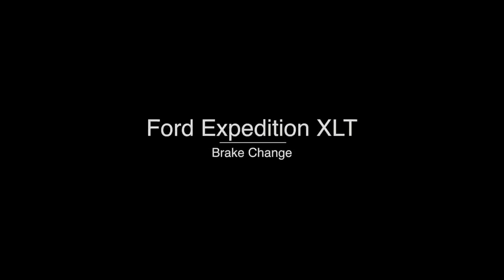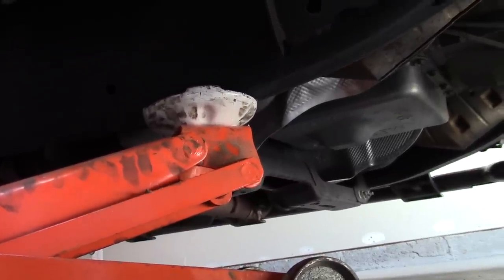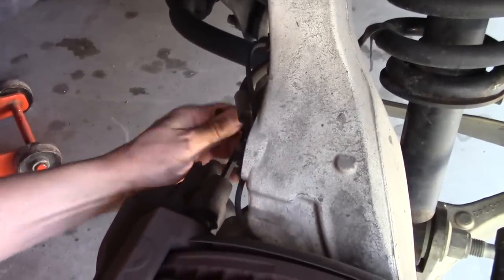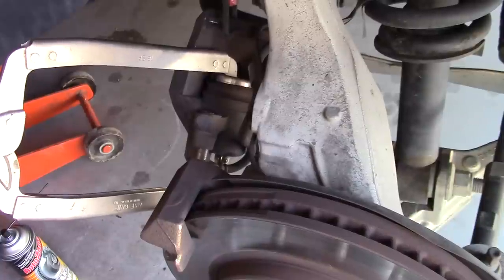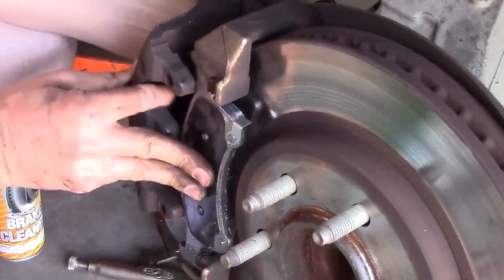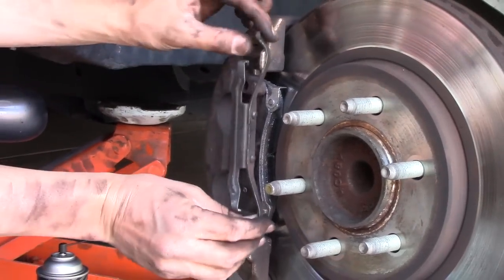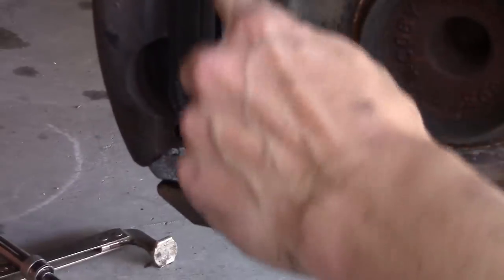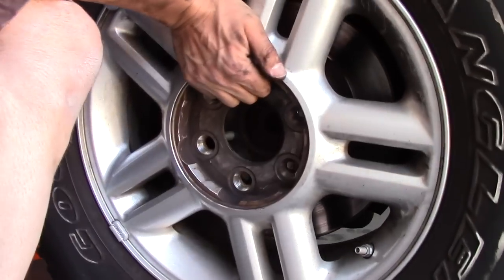How to change brake pads on a Ford Expedition XLT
Super Brake Kit
Just the pads
This is a 2004 I'm working on but you will find a similar setup on other years.  If you have any helpful comments please leave them.
The links above are from amazon and the products it takes you to are for a 2004 give or take a few years. Enter in your vehicle specs and amazon will tell you if it fits your year.

Some other items you may want are a pad spreader
I like this one better
Brake Grease
and Brake Cleaner